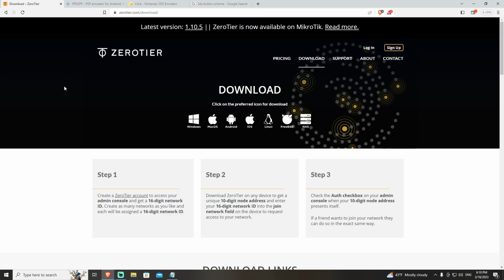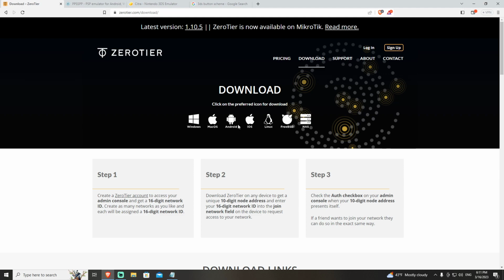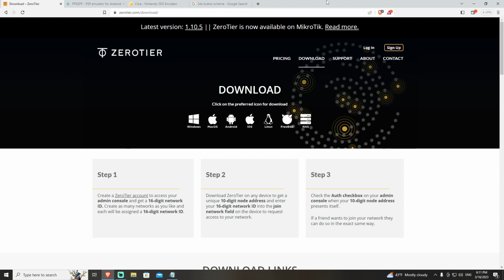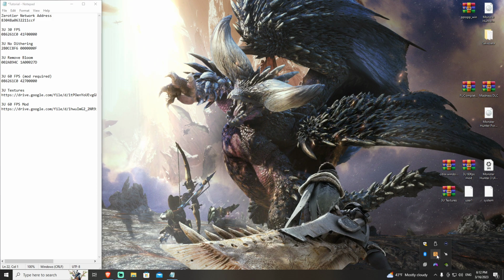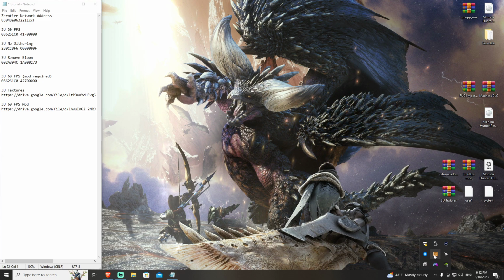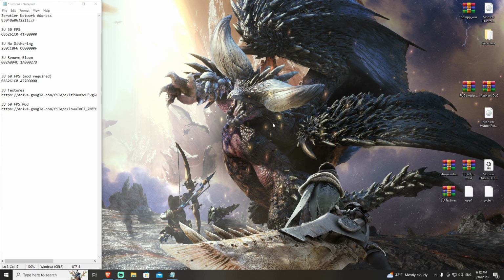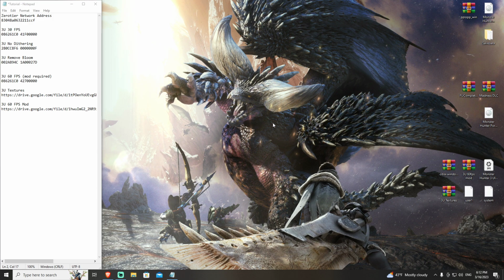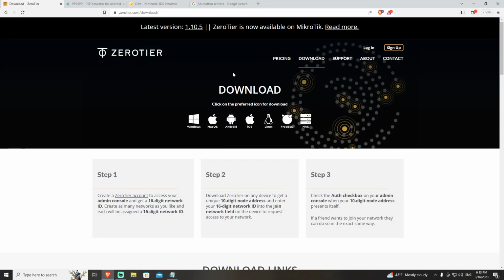Zerotier Tutorial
If you have questions or want to participate in the community, below is our discord server:

If you want to participate in the hunts, I stream most days in the evening Central time, twitch below:

This tutorial explains the network we use to game, ZeroTier One.

Zerotier Network Address
83048a0632211ccf